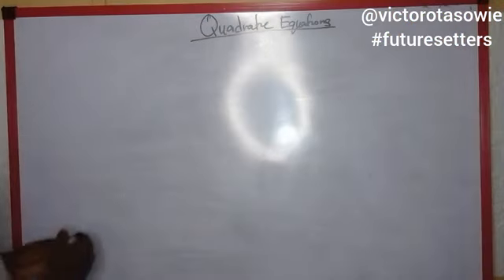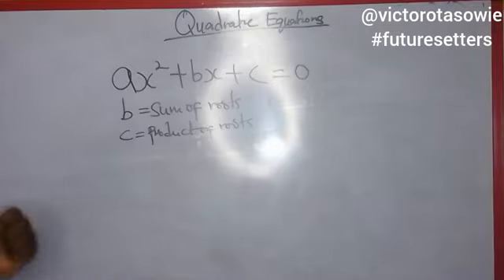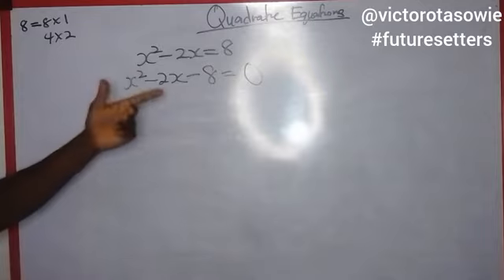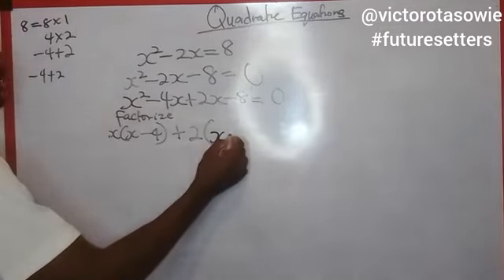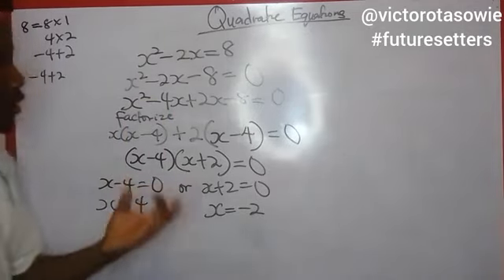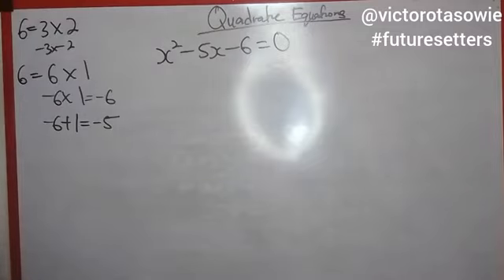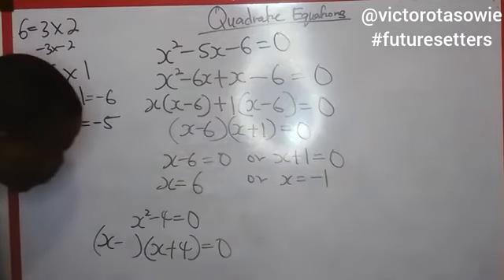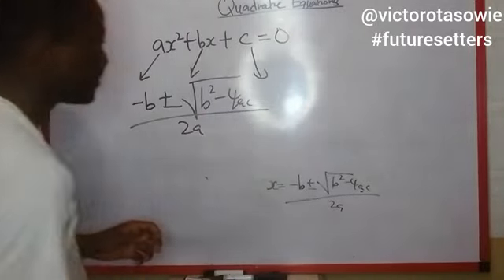HOW TO SOLVE QUADRATIC EQUATIONS II VICTOR OTASOWIE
Learn how to solve QUADRATIC Equations with ease with Victor Otasowie, let's grow together and make this world a better place